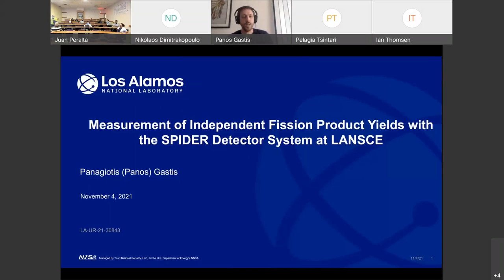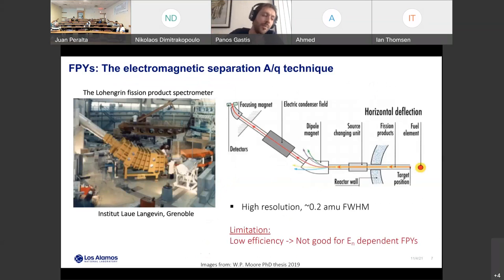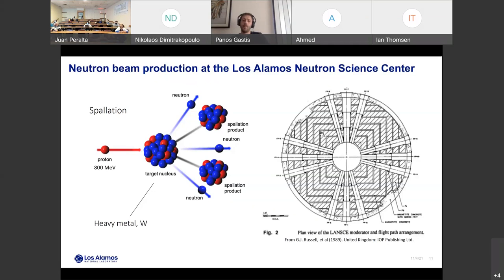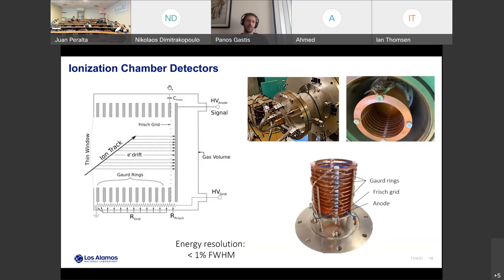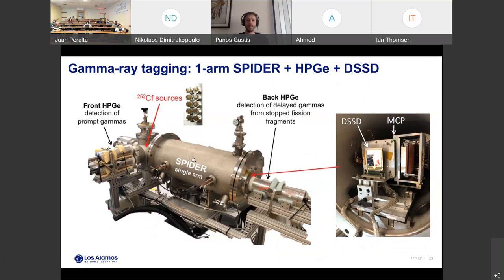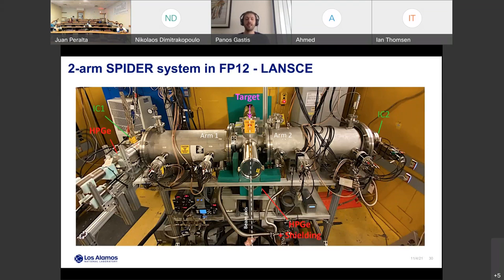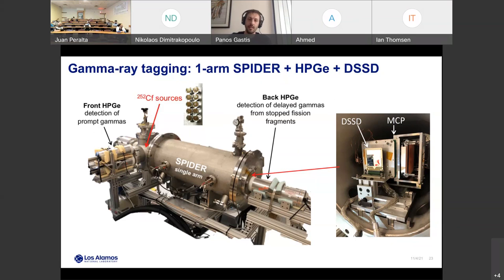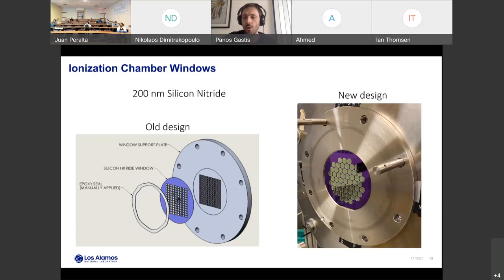CMU Physic Alumnus, Dr. Panos Gastis, delivers this months department talk.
Measurement of Independent Fission Product Yields with the SPIDER Detector System at LANSCE